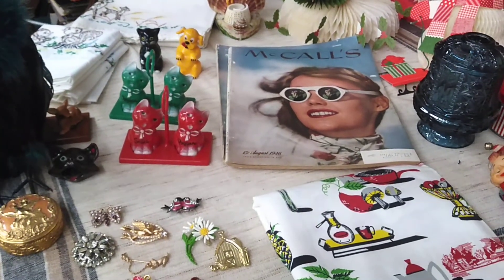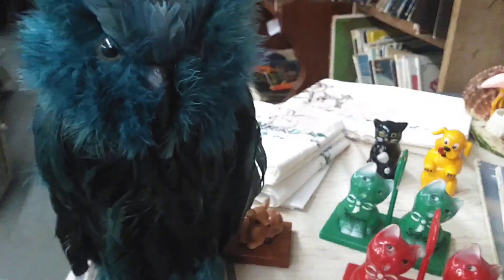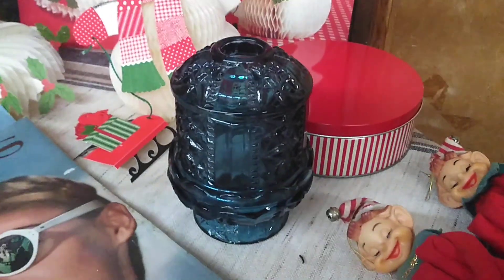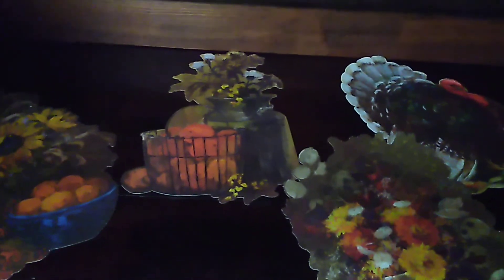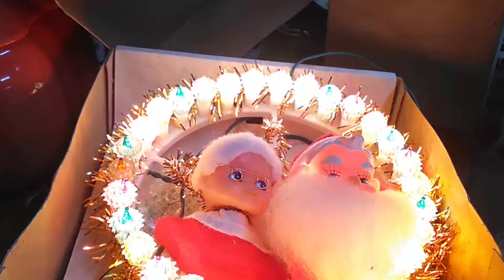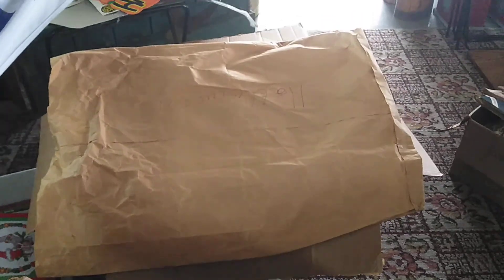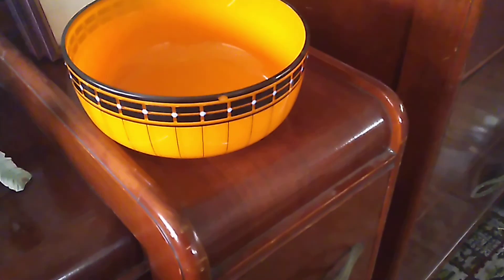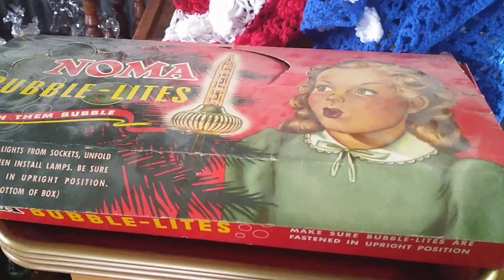CATS! BROOCHES, PIXIE HUGGERS, EPHEMERA AND MUCH MORE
Hey everyone I'm having a live auction Wednesday October 27th at 10:30 a.m. Central Time. I just went to an amazing auction on Saturday and got so much stuff! We're going to do some jewelry a little bit of Christmas, Thanksgiving, pixies huggers, a fairy lamp and cats lol. hope to see you all there!